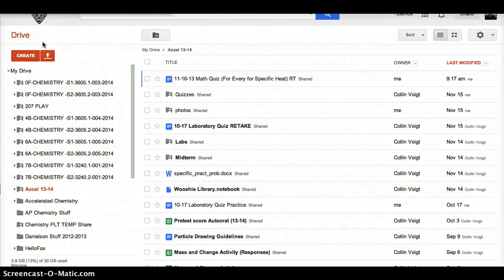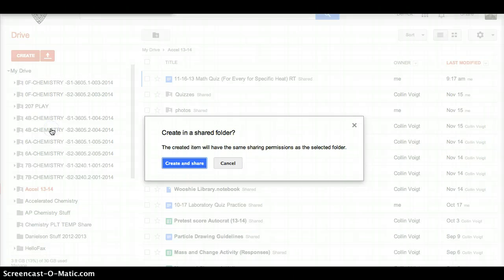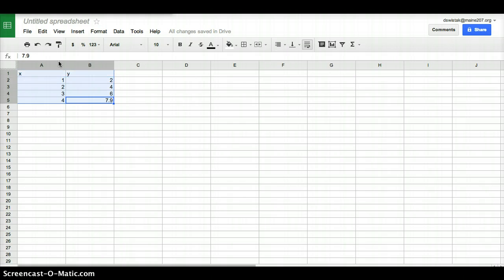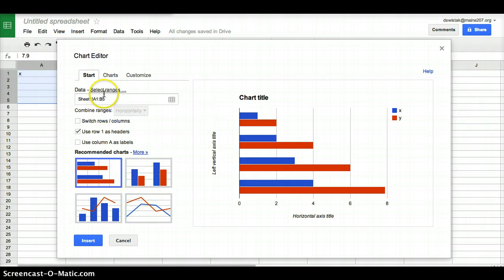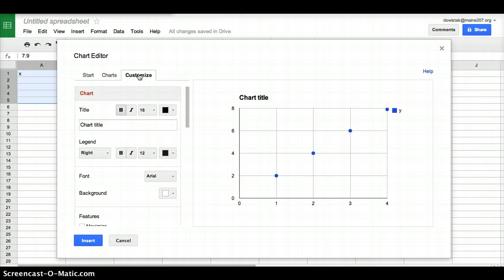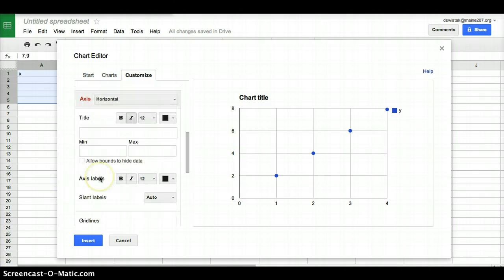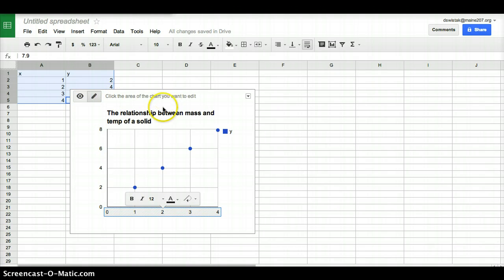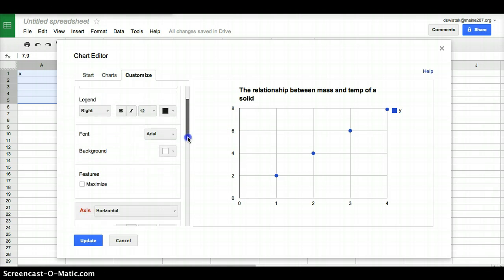Scatter Graphing with Google Drive